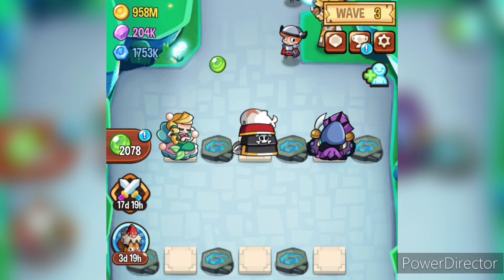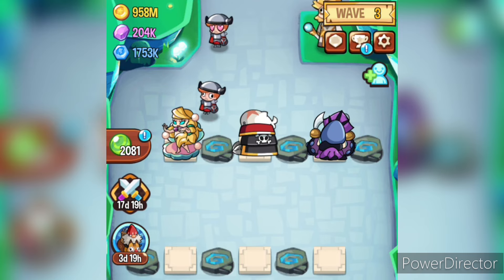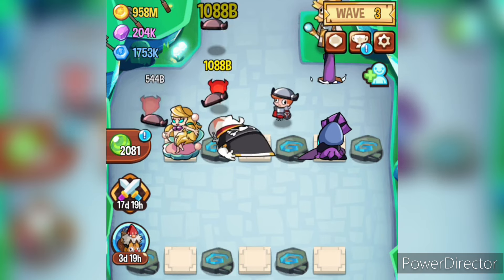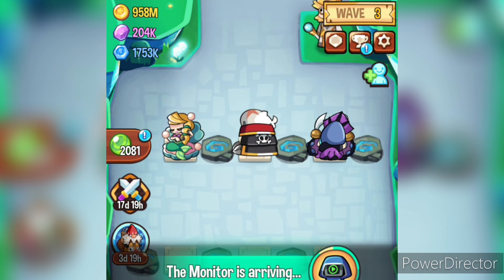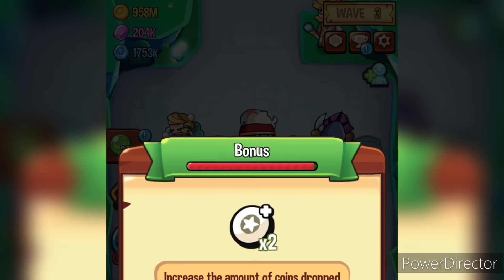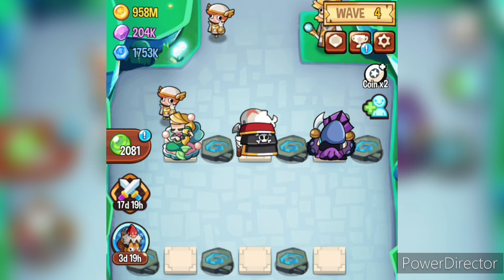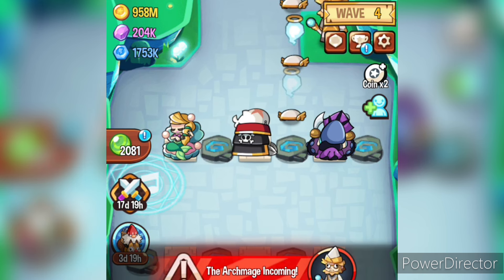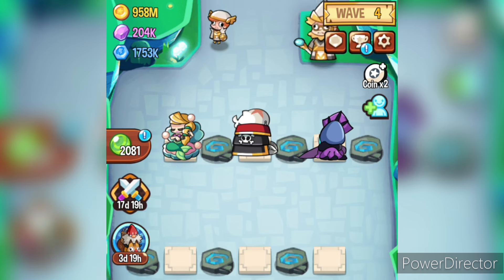New Ocean Mythicals Event and Update News | Summoner's Greed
soo here's the new mythicals event. have them if you don't. if you do then no need to resuming.

Summoner's greed New mythical event.
summoner's greed New Norse Mythicals.
Summoner's greed New Ice monster.